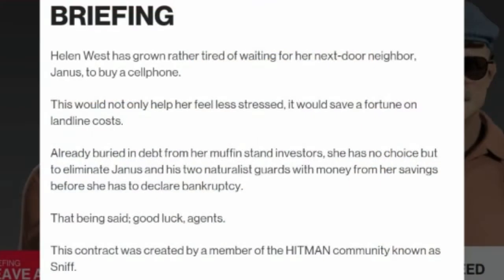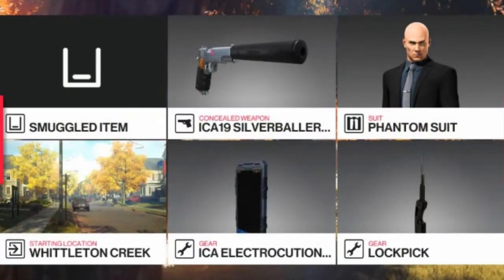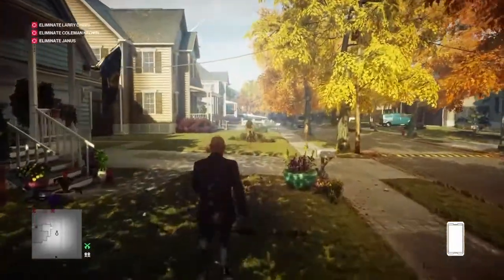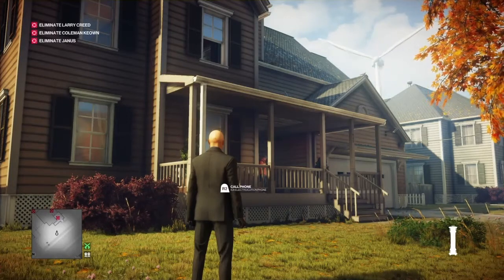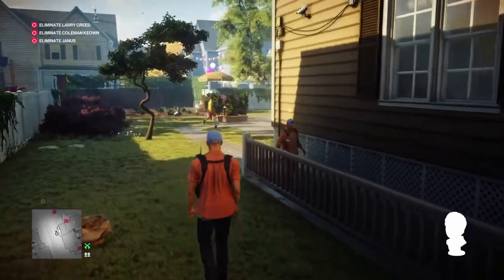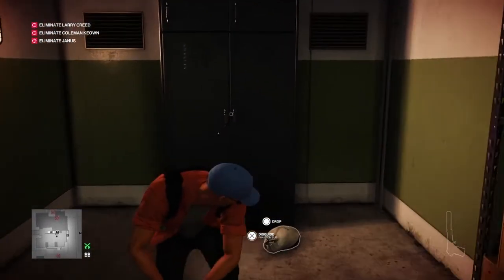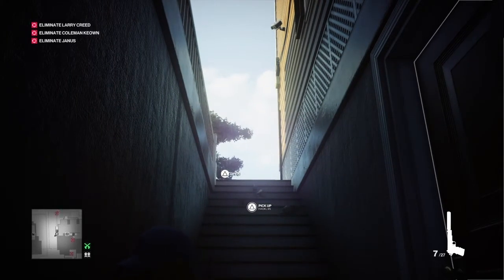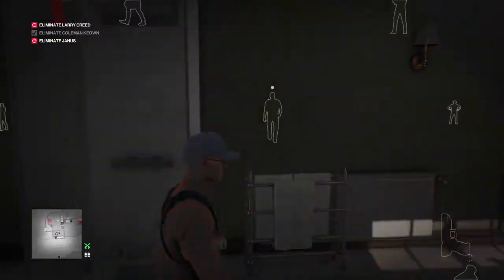Hitman 2, Featured Contract, Leave a Message at the Tone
In today's episode we will focus on the featured contract, Leave a Message at the tone